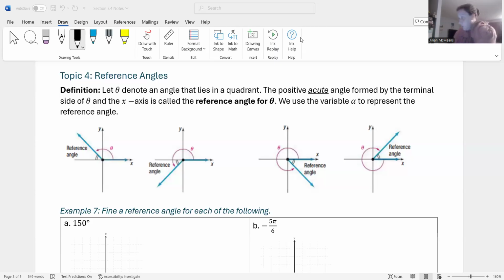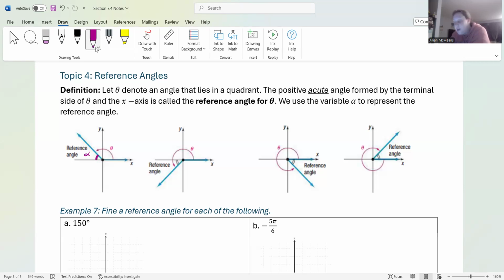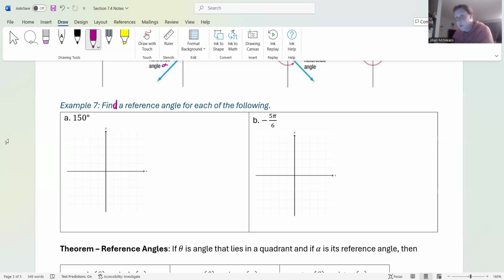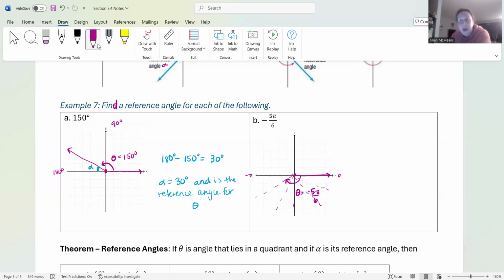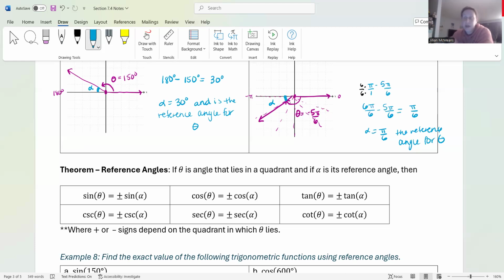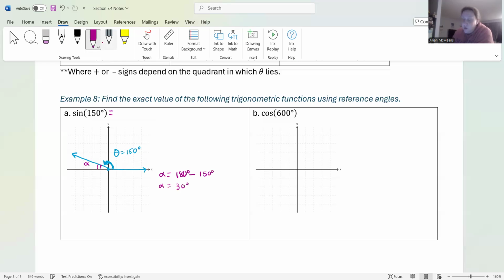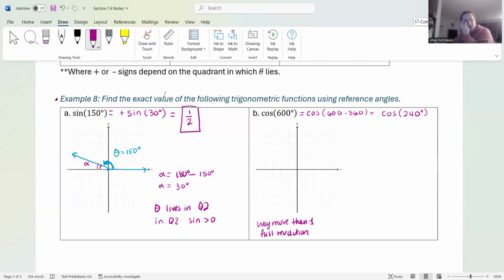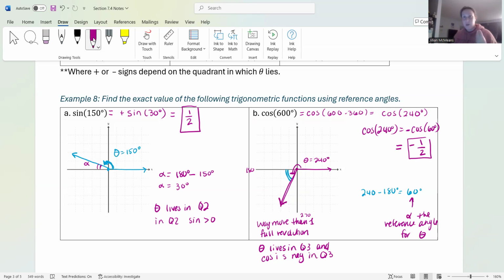M172 Section 7.4 Topic 4, part 1